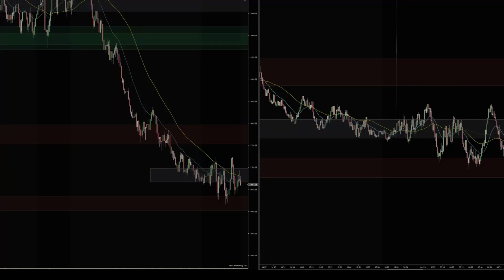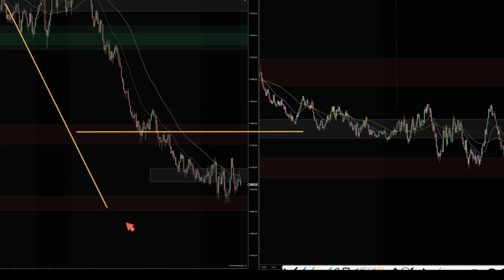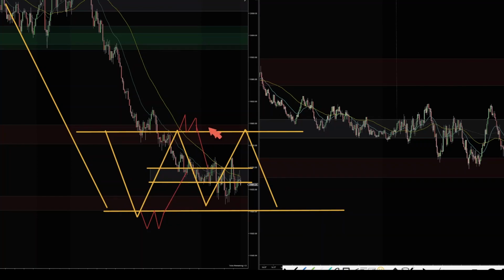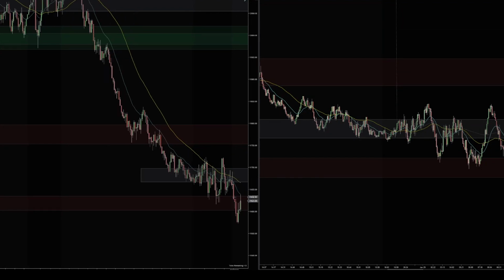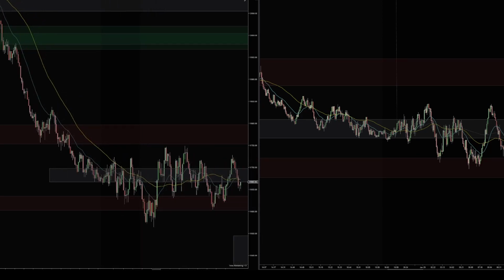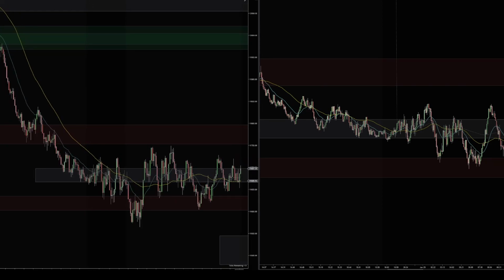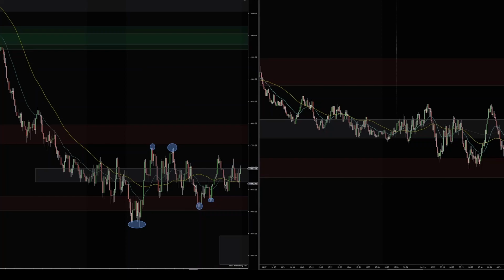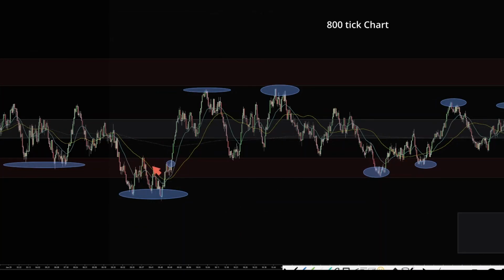Range Trading Strategy : How to Trade Choppy Market Like a Pro - Day Trading Tips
1. Remote Control for Fast Entry/Exit Trades
2. USB Microphone TC30
3. LG 50” 4K TV Screen
4. Active Noise Cancelling Headphones